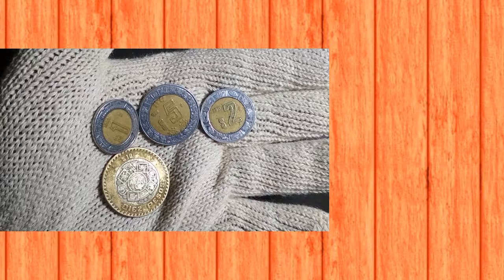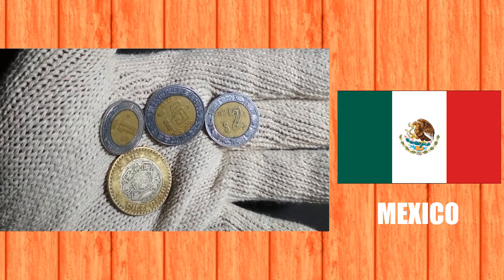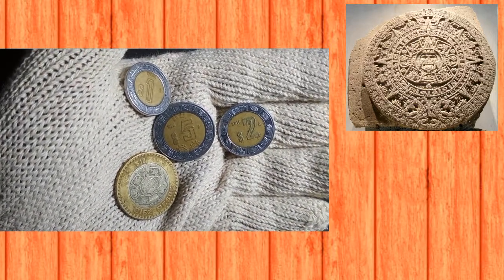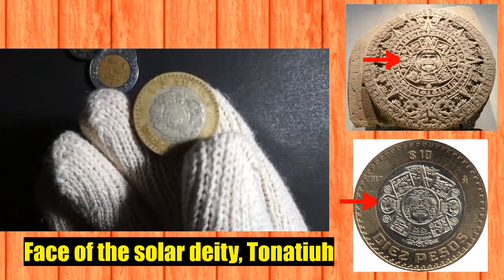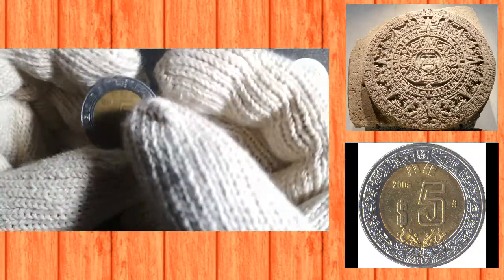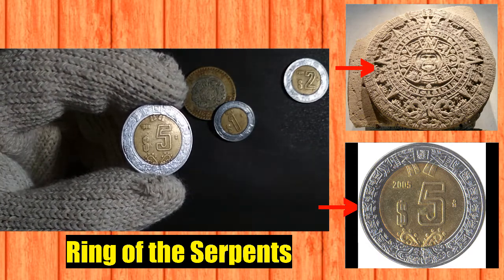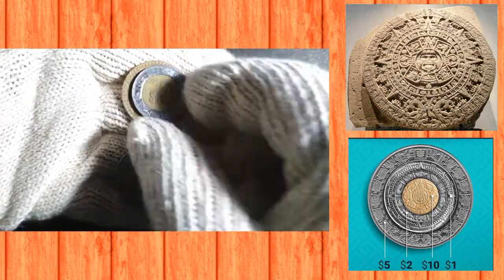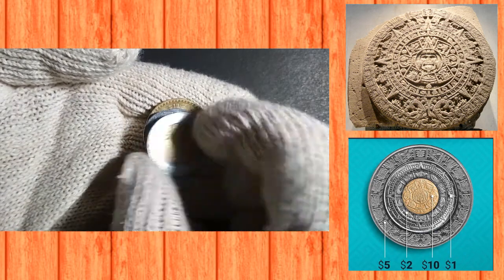Ever noticed this Mexican Aztec Calendar Coins set !!!! ICV Explained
Hey guys,

Today we will be exploring about the Aztec Calendar Coin Design of Mexico. It is one of the greatest way to include the culture of a nation in its money. Do watch the entire video as there actually an interesting connection with these coins and Indian one rupee coin (Yes, that is true!!)

Also do comment here or check me on Instagram if you want explanation in relation to some coins or banknotes. I would love to do that.

Also share it with everyone so that they will be also knowing interesting facts about money around world.